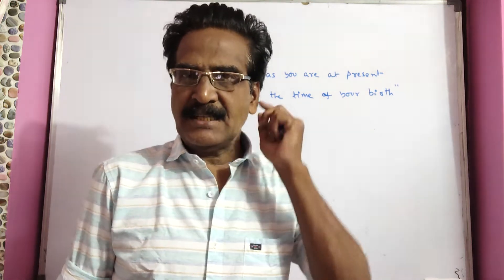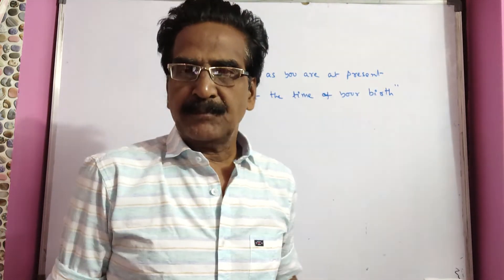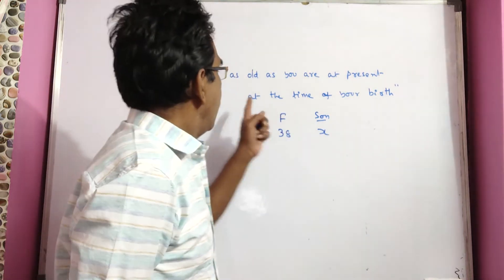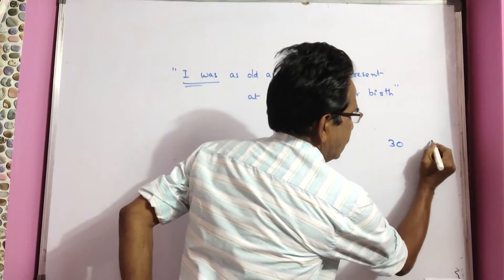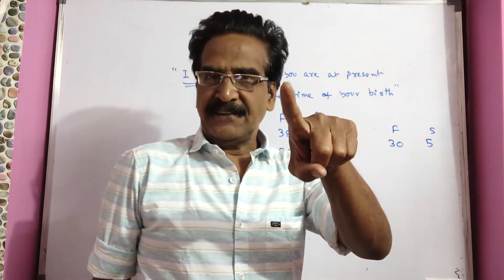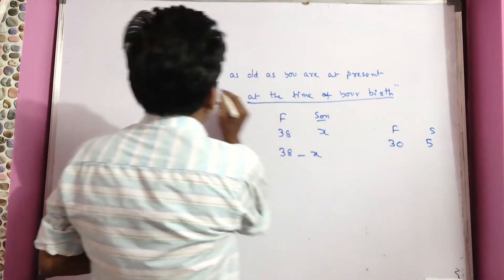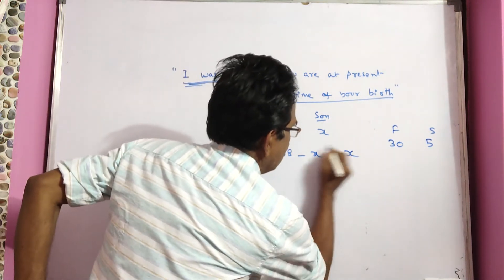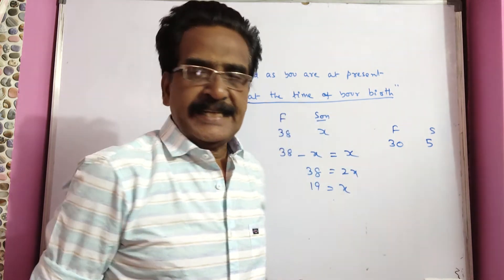A father said to his son, 'I was as old as you are at present at the time of your birth.' If the fat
A father said to his son, 'I was as old as you are at present at the time of your birth.' If the father's age is 38 years now, the son's age five years back was: